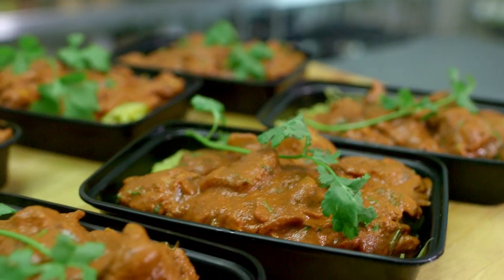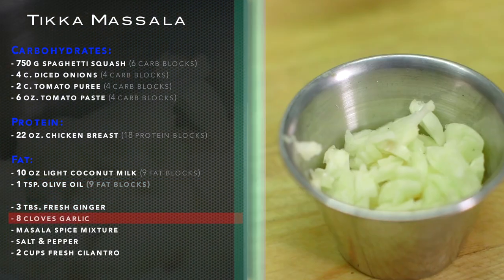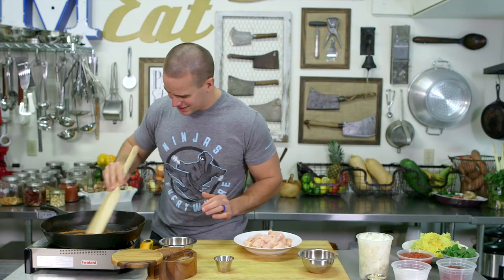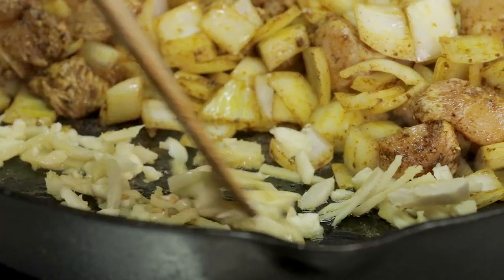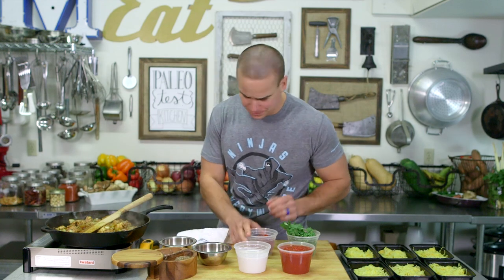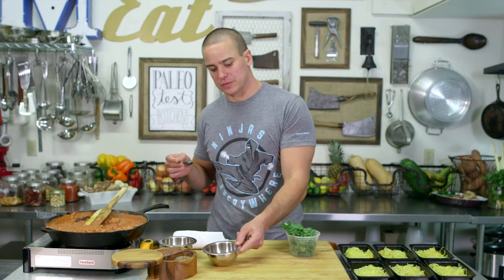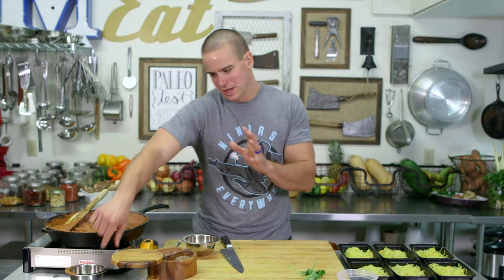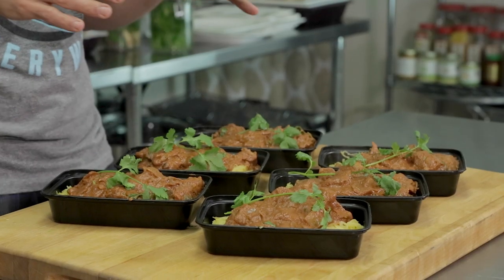Nick’s Zone: Chicken Tikka Masala With Spaghetti Squash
A lover of Indian food, Nick Massie of PaleoNick.com brings us chicken tikka masala served with spaghetti squash.

“’Tikka’ means ‘chunk,’ and ‘masala’ is really just any spice mix,” Massie says.

This flavorful recipe includes ginger, garlic, onion, cilantro and a homemade masala. To spice it up, Massie adds cayenne and chili pepper, but that’s optional depending on your yearning for burning.

To put the meal in the Zone, Massie recommends weighing the chicken with the sauce, then adding it to the spaghetti squash, which can be blocked out before the sauce is ready. He breaks everything down into six three-block meals.

“My hope is to bring India to the masses, and this is my first attempt with my chicken tikka masala,” he says.

To download the recipe for chicken tikka masala with spaghetti squash,

Video by Nick Massie and Jesse Kahle.